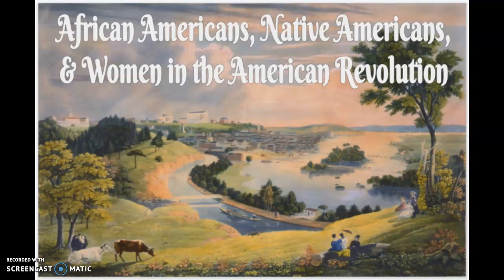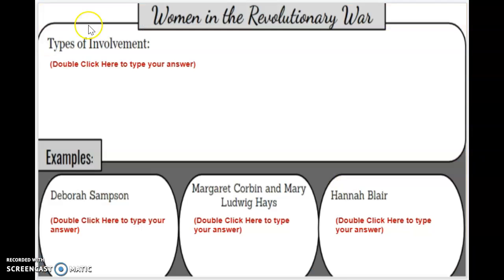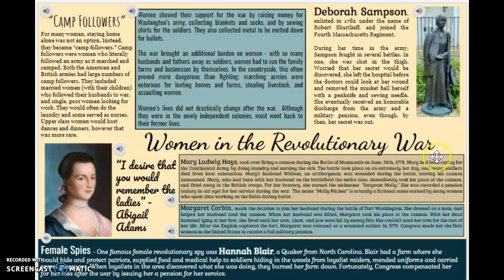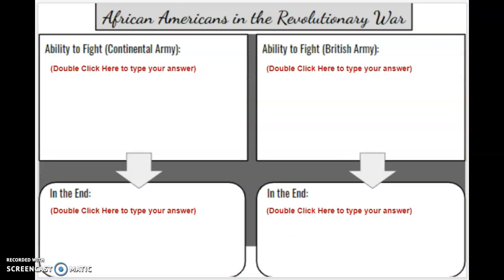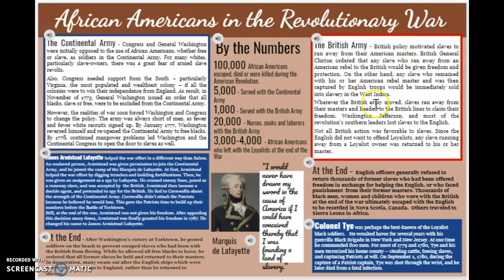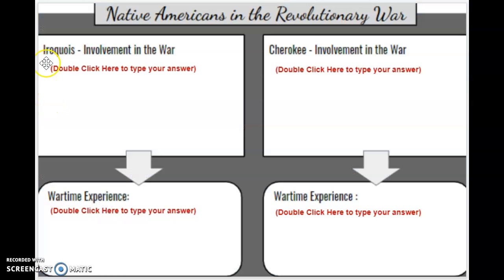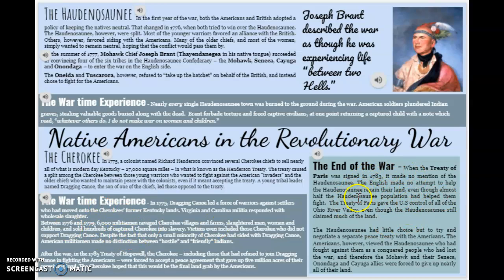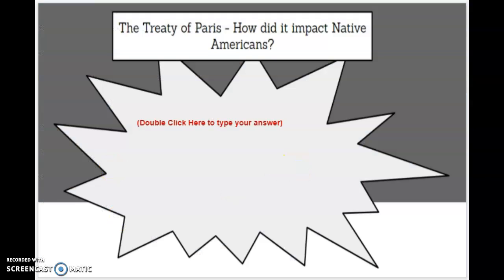Groups in the AR War